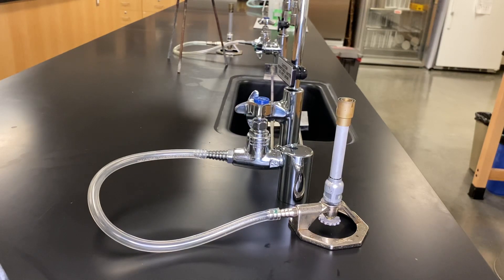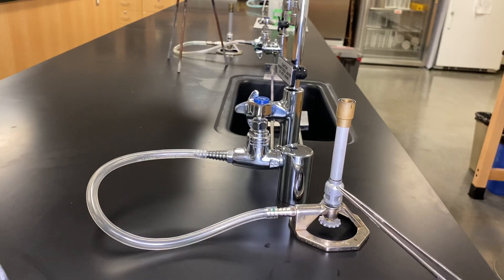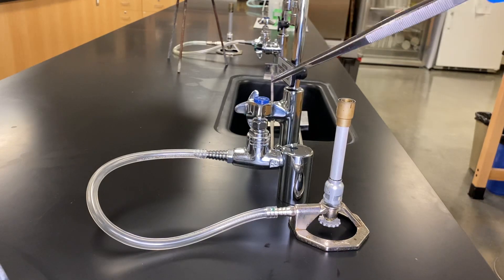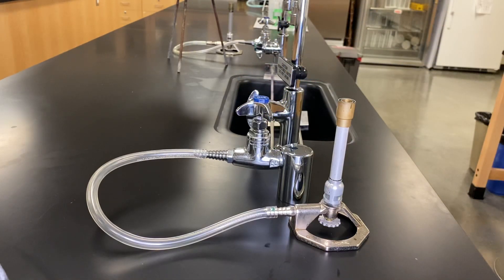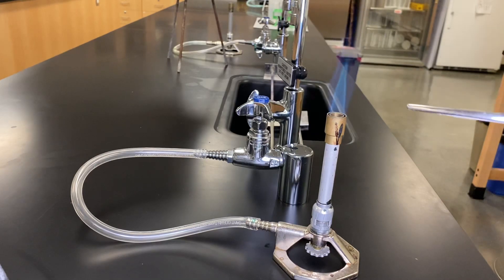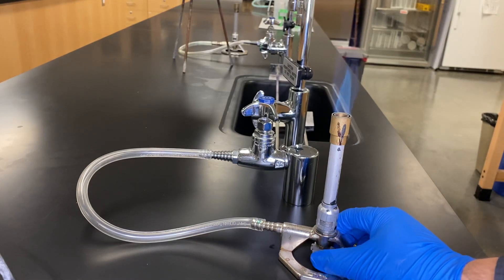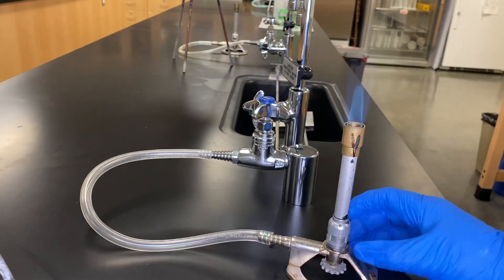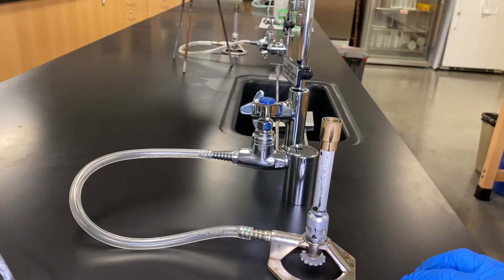Laboratory: Bunsen Burner Use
Laboratory iv: Basic Bunsen Burner anatomy and use for sterilization and boiling.